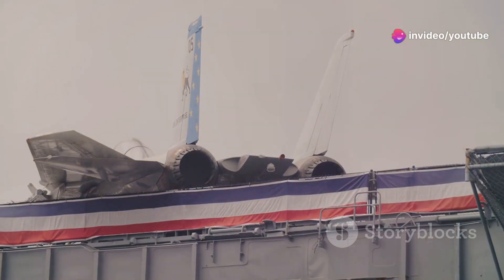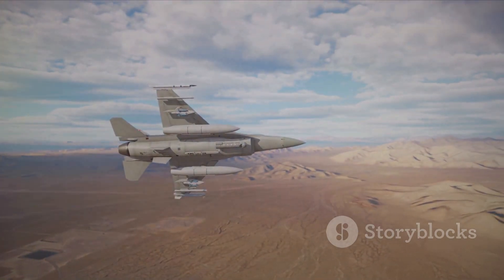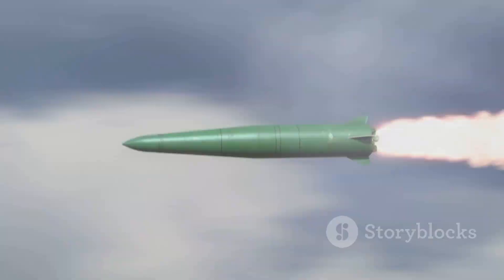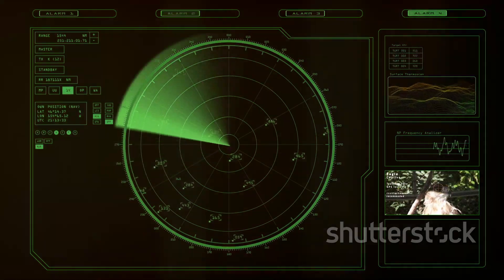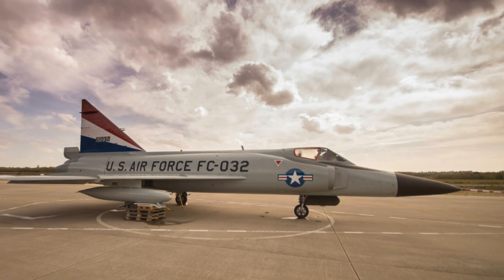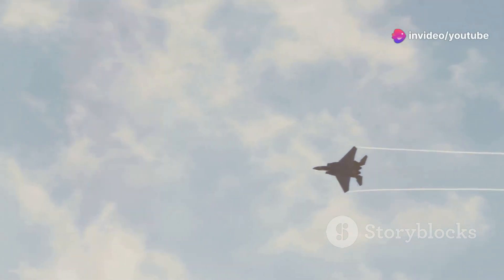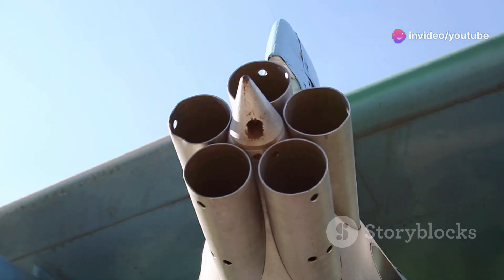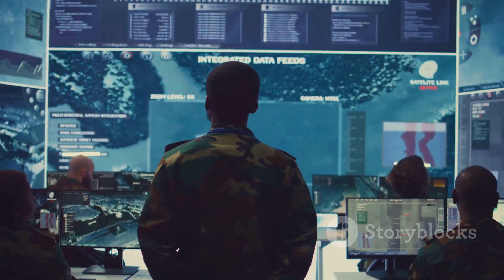AIM-54 Phoenix: The Missile That Made the F-14 Tomcat an 'Aerial Assassin'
Discover the legacy of the F-14 Tomcat and its trusted ally, the AIM-54 Phoenix missile, in this riveting exploration of American airpower. Learn about the Phoenix's unparalleled range of over one hundred nautical miles, its blistering speeds of Mach five, and its groundbreaking guidance systems. Developed during the Cold War, the Phoenix was a key player in countering Soviet threats, showcasing advanced technology and exceptional accuracy. Join us as we trace the missile's journey from its entry into service with the US Navy in 1974 to its retirement in 2004, highlighting its lasting impact on military strategy and air combat.

OUTLINE:

00:00:00 A Weapon of Legend
00:01:08 Unmatched Capabilities
00:01:58 Engineering Marvel
00:02:49 Reign of the Phoenix
00:03:40 A Legacy Forged in the Skies